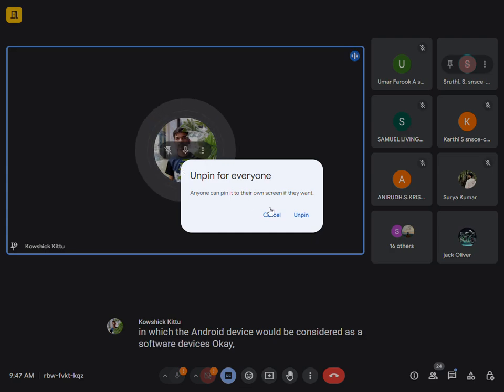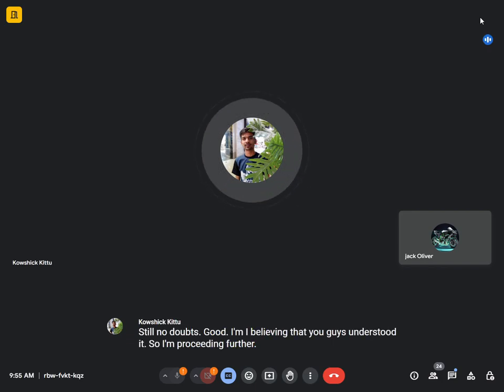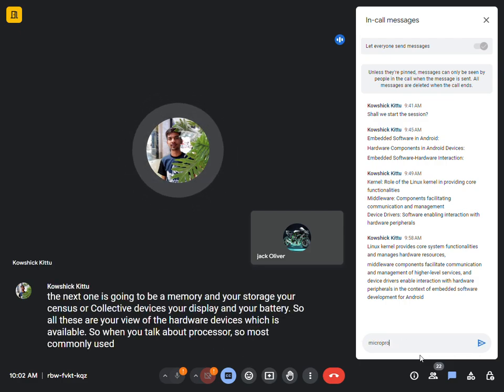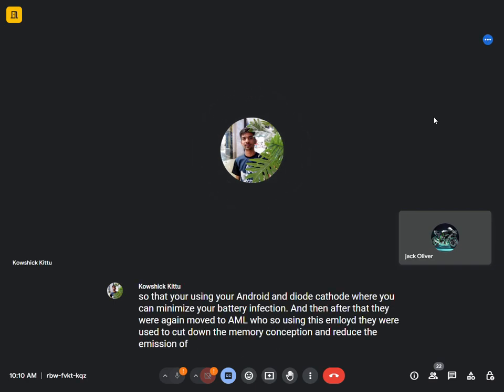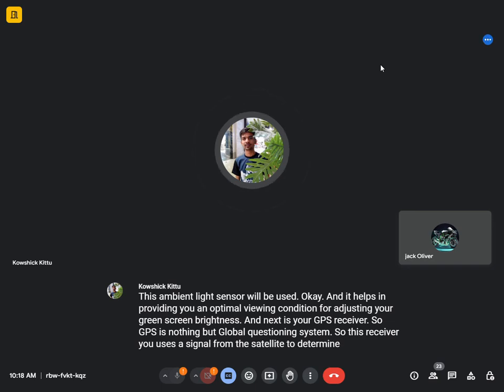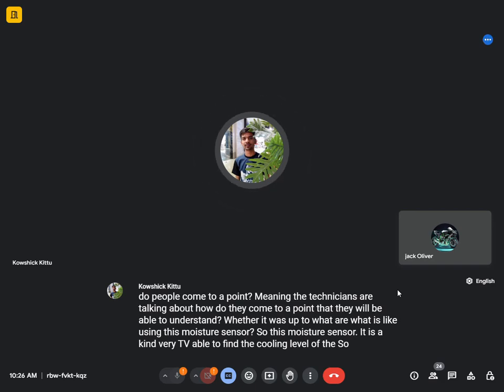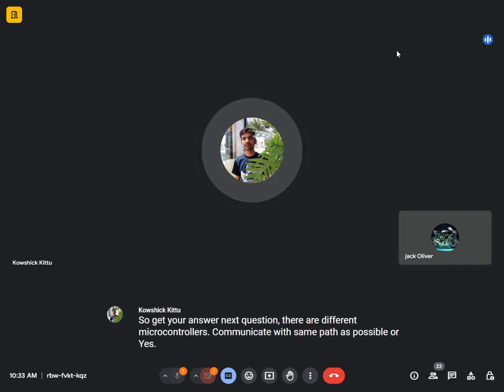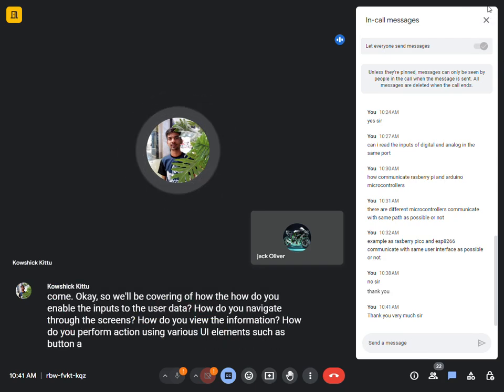Mobile Application Development